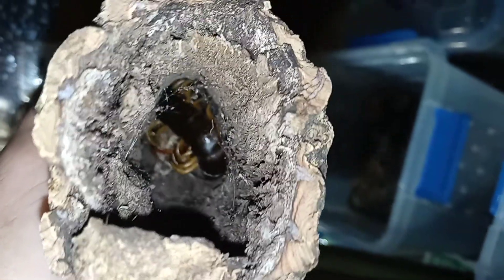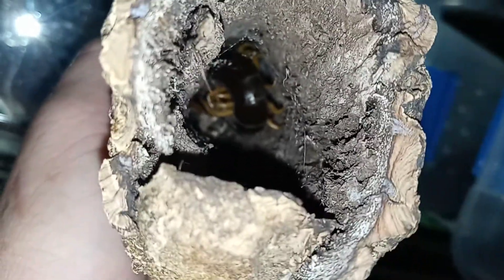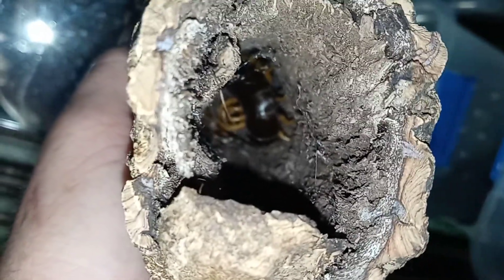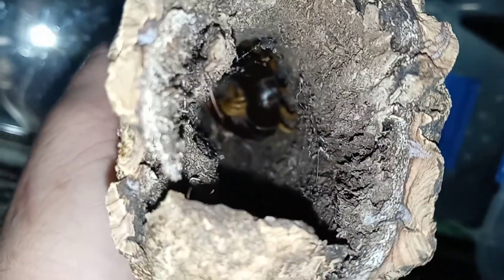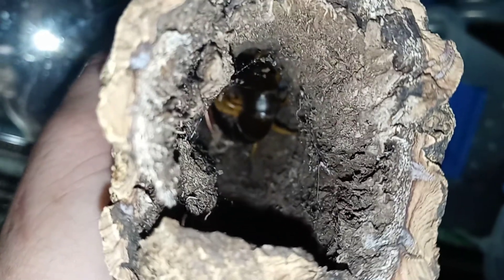Scolopendra dehaani mating behavior Pt. 2 Successful pairing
I had to leave them for a total of 16 hours before the pairing actually occurred. I put a hollow bark tube in to aid as he was seeming to have issues laying the web between the leaf litter and flat bark. After several alone, I came back to the female cleaning herself after clearly having collected the sperm packet inside the bark tube I had added and as you can see there is plenty of webbing left to be in the tube in front of her. This was a while ago and she has fattened up now so I'm expecting an egg drop soon.